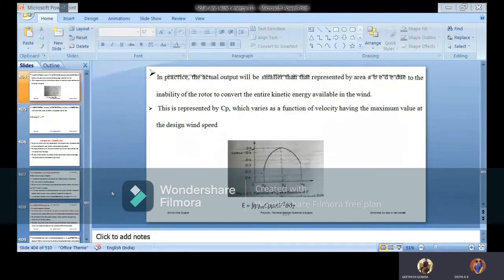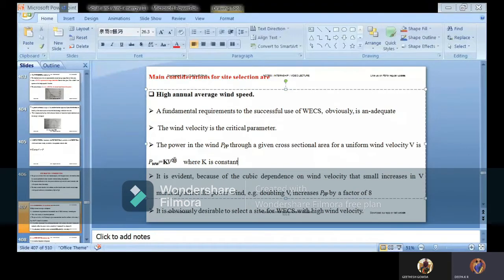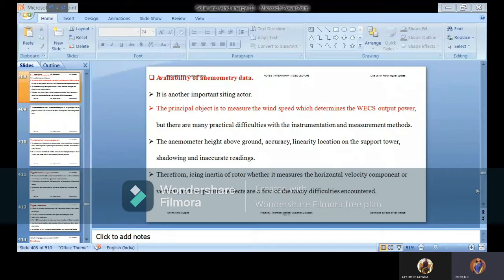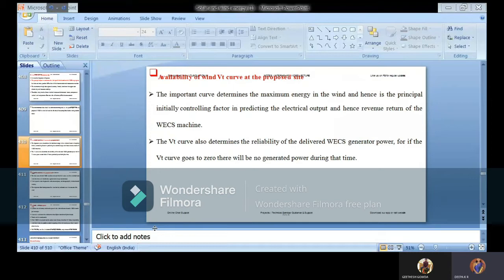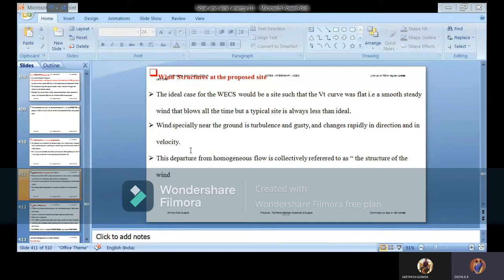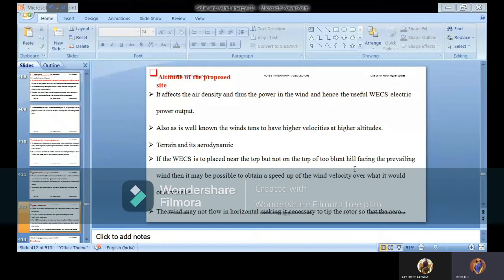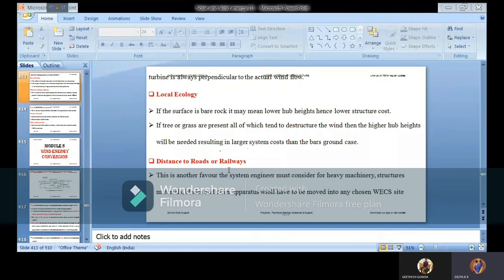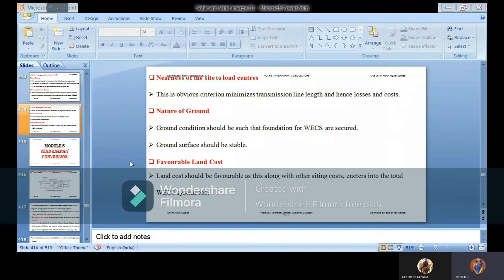site selction consideration for wind energy